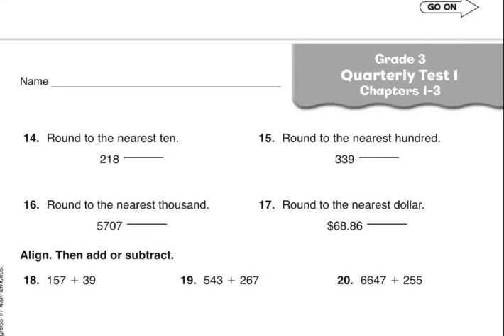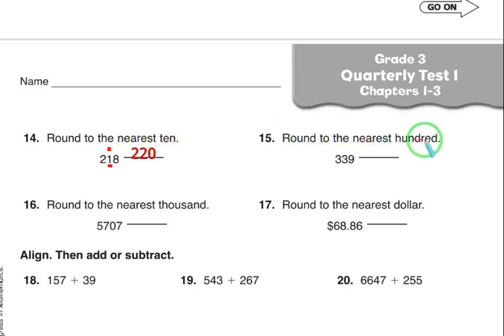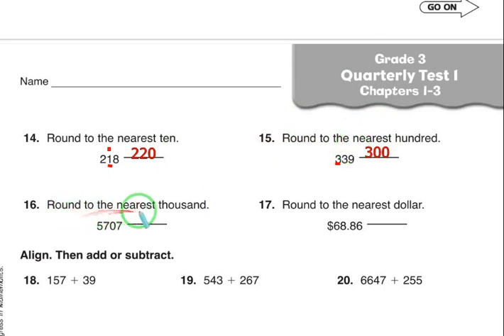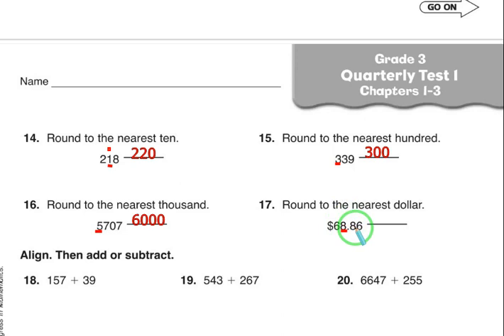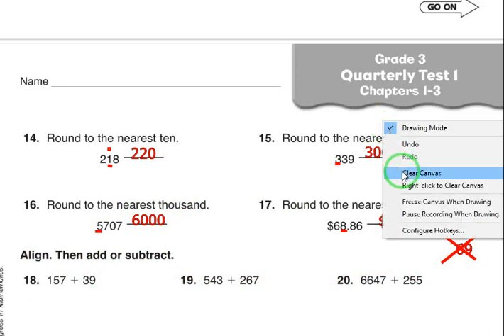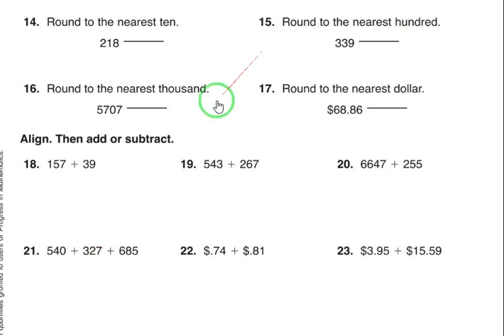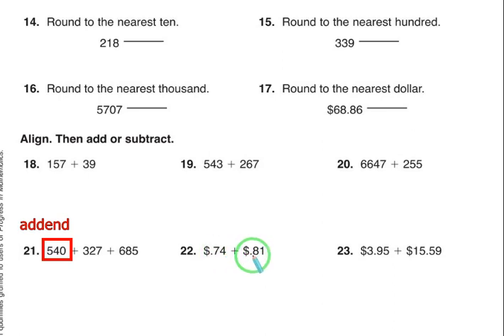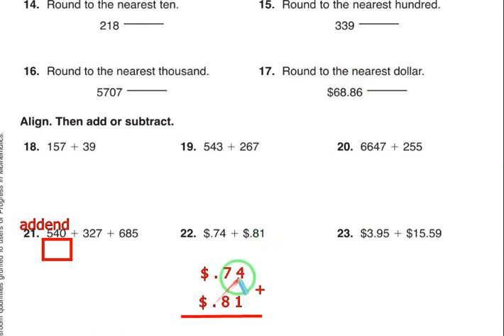Grade Three Quarterly 2